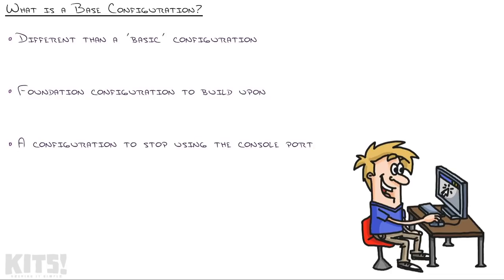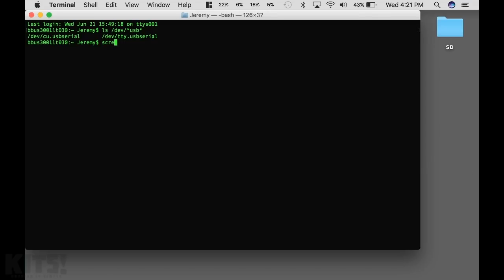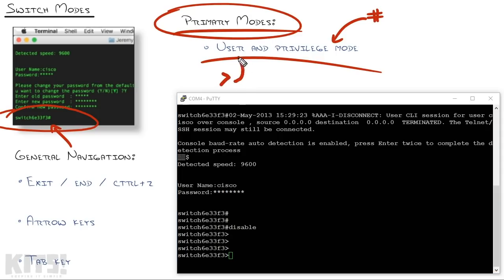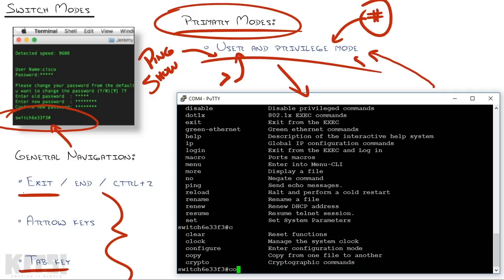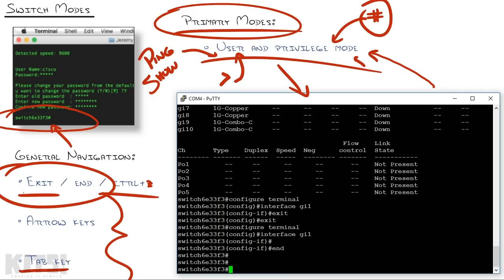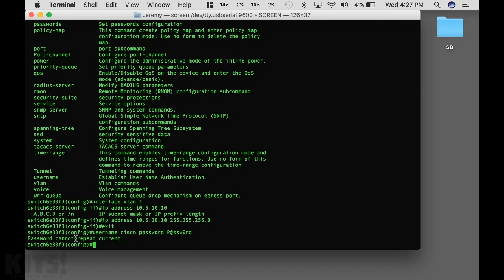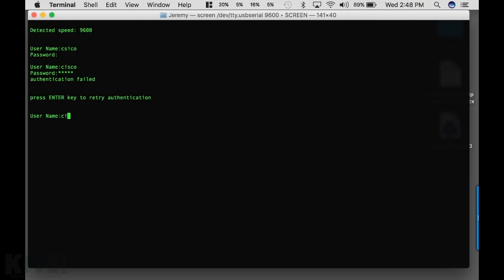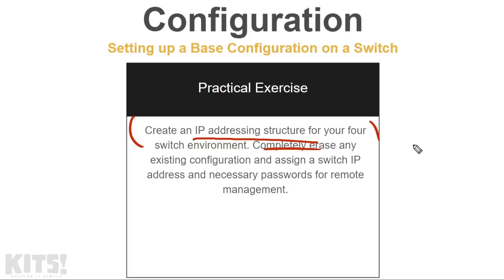Setting Up A Base Configuration On A Switch! Ep.9: Real-World Business Switch Network Build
Welcome to the ninth episode of the Real-World Business Switch Network Build! Now that we've learned how to access a switch management interface in Windows and Mac OSX, we're now focusing on setting up a base configuration on our switch.

This includes:

- Understanding what a base configuration is!
- Assigning an IP address
- Assigning passwords
- A practical exercise to test your knowledge of this episode!

In this series, we continue where we left off in my 'Real-World Cabling' series, and continue on to building and installing a business switch network.